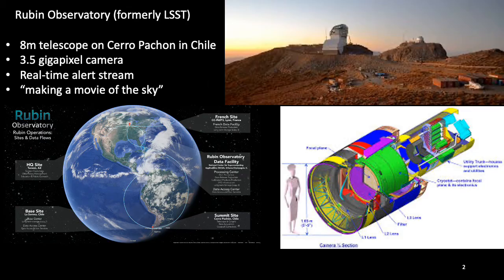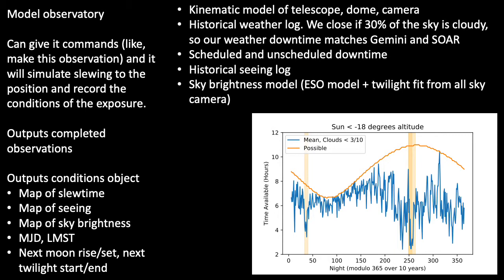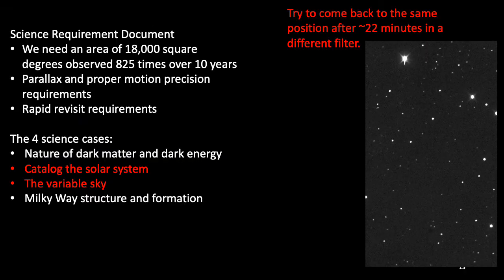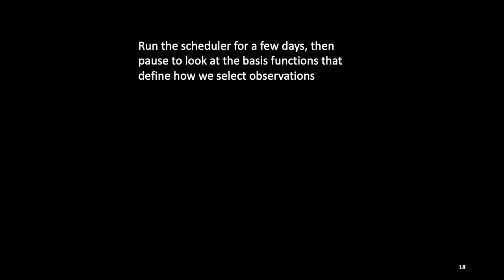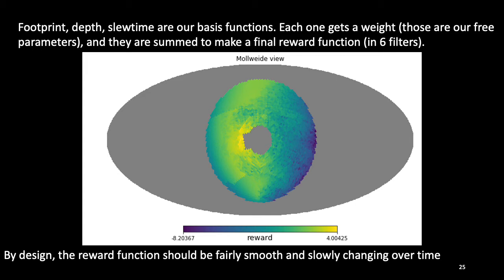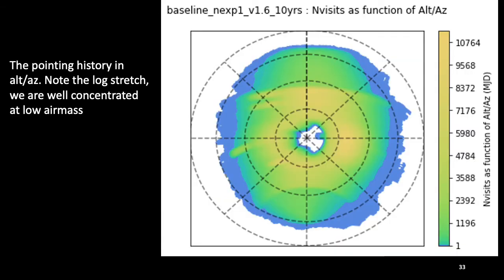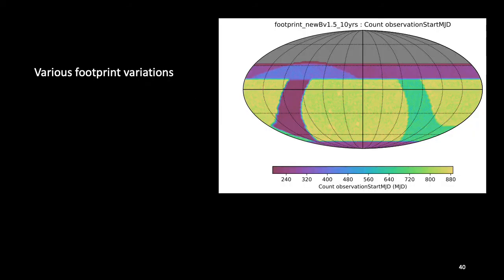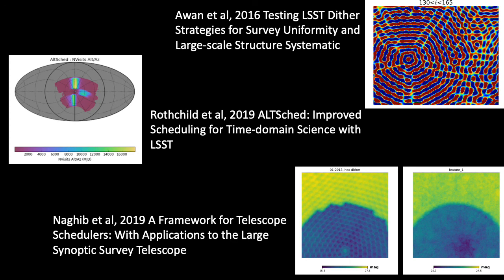Scheduler Introduction - Peter Yoachim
Pre-recorded presentation for the Community Evaluation of Rubin Survey Strategies Session at the Rubin Observatory Project and Community Workshop 2020.